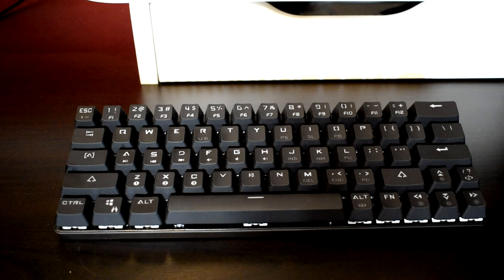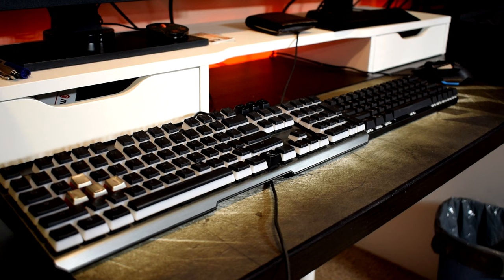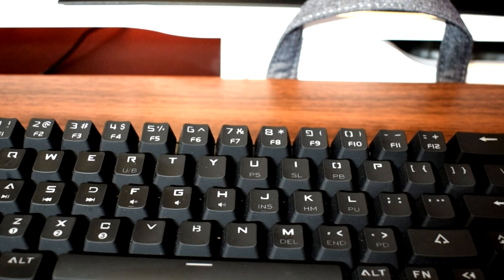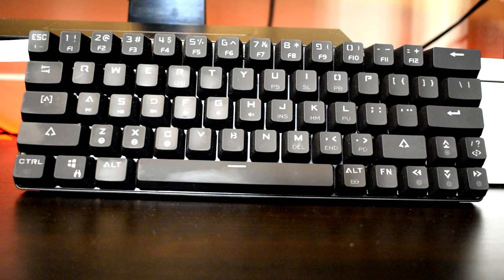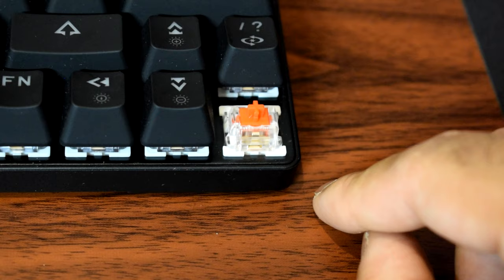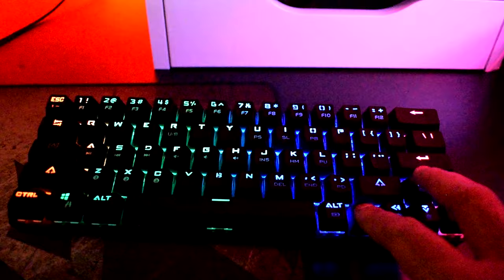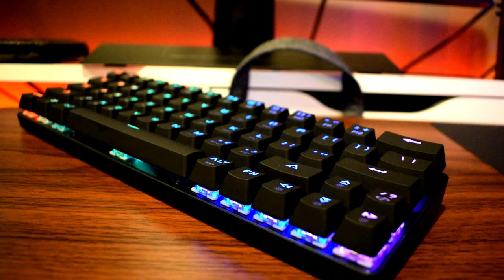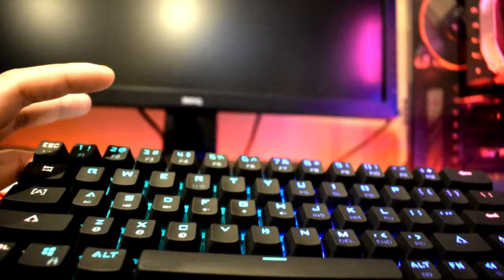Dierya DK63 Review - A Fantastic BUDGET Mini Wireless Mechanical Gaming Keyboard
In this video we take a look at the Dierya DK63 which turned out to be an excellent budget mini wireless keyboard for gaming.

- Amazon US
- Amazon Canada

CPU: AMD Ryzen 9 3900X
CPU Cooler: Noctua NH-D15 SE AM4
RAM: G Skill Trident Z 16GB(2x8GB) 3600MHz CL14
Motherboard: Gigabyte X570 Aorus Master
Graphics Card: EVGA RTX 2080 XC Gaming Watercooled
SSD1: Samsung 970 EVO Plus 1TB
SSD2: Samsung 950 Pro 512GB
SSD3: Crucial MX 300 525GB
HDD2: Western Digital Caviar Blue 1TB
HDD3: Seagate Barracuda 3TB
PSU: EVGA SuperNOVA 750 G2 80 plus GOLD Power Supply
CASE: Corsair Carbide Series AIR 740
Monitor: BenQ XL2730Z 144Hz 1440P
OS: Windows 10 Pro 64-bit